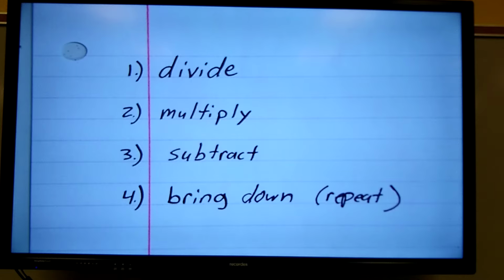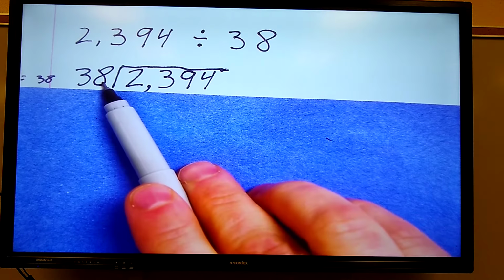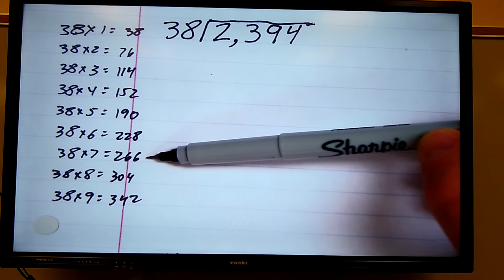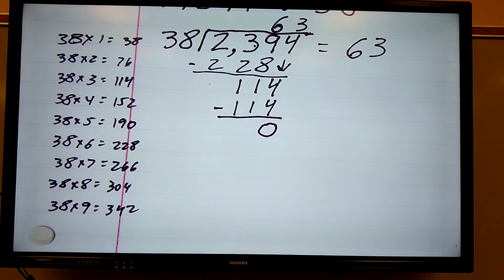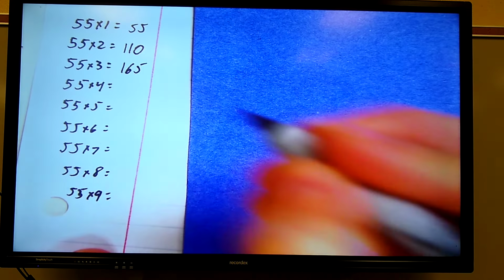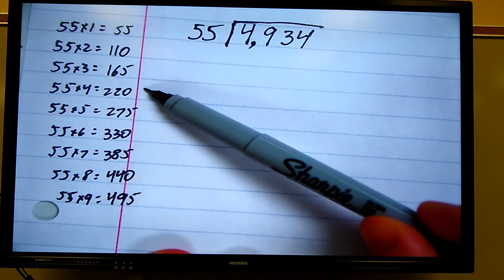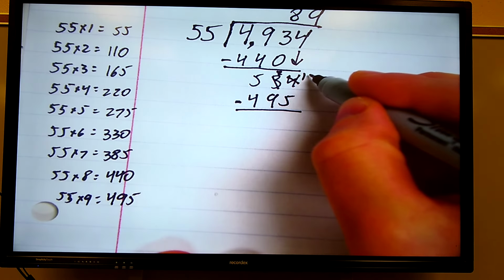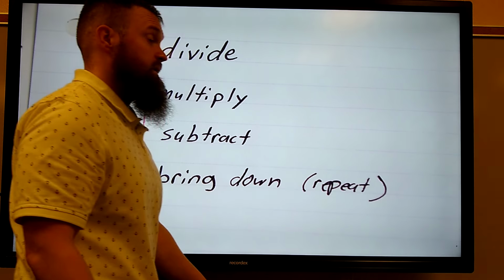Division of Whole Numbers (2 Digit Divisors) 2